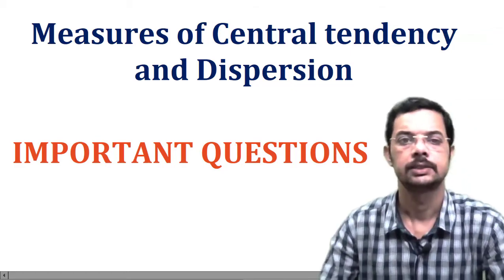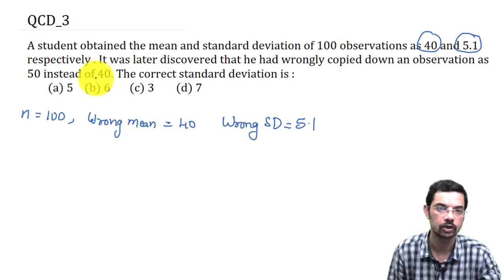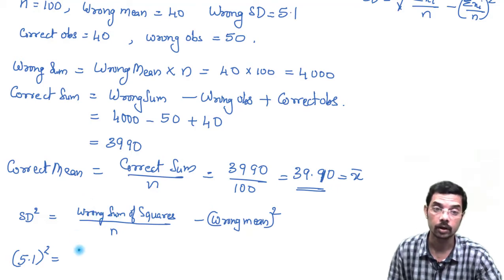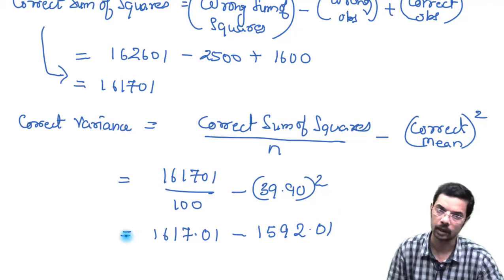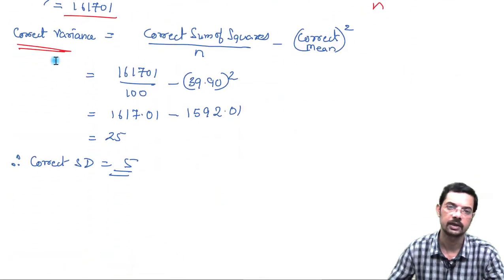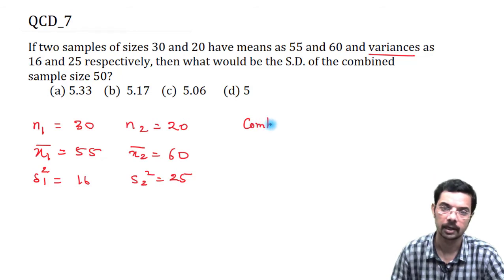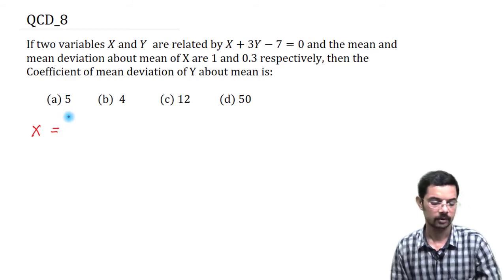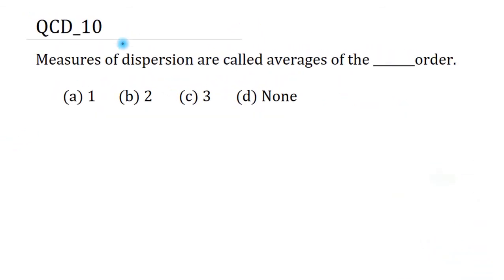Important Questions Part-1 | Measures of Central Tendency and Dispersion | CA Foundation Statistics